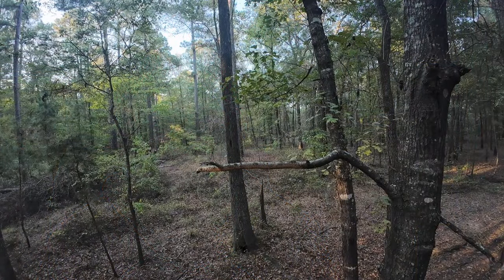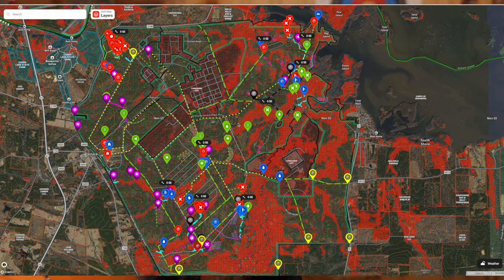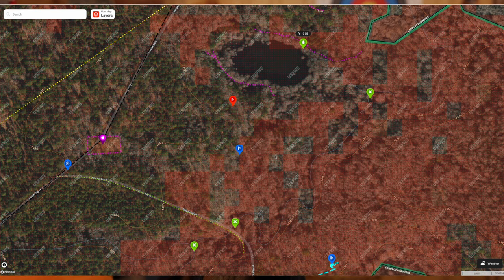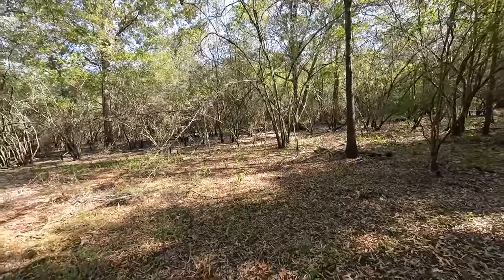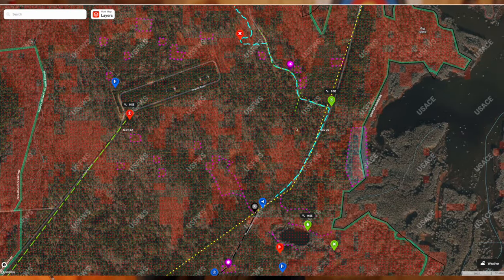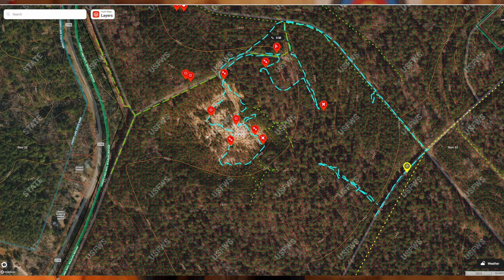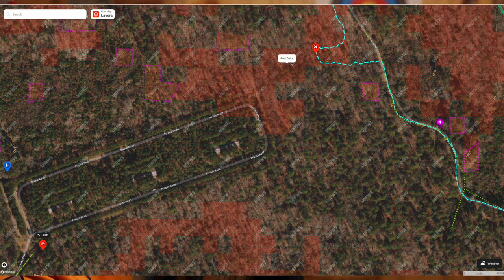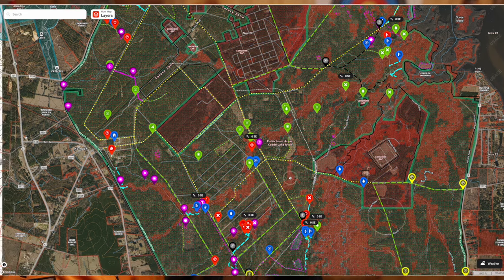Eliminate 80% of the Public land by Using OnX to Find deer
I have been using OnX for several years now, some of the new Features are even better at helping you find better places to hunt and or help you eliminate places all together, Follow along as we show you the Oak Tree layers for finding acorns as well as tracker features to help you find your way back to camp etc.

101 Things to do with a dutch oven

Buddy Heater and Stove Fan.
Cloeman Dual Fuel Lantern
Chest Rig.
Archery Target.
Yellow Target
Pocket FLashlight